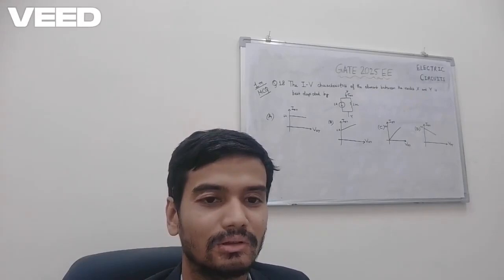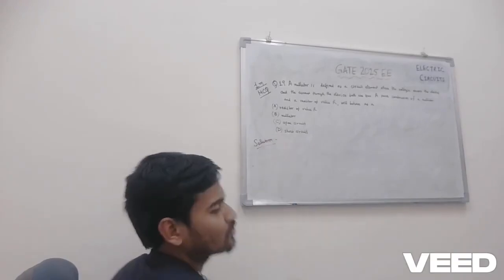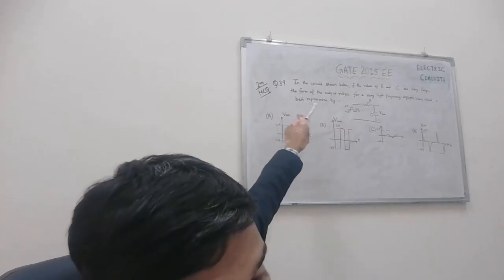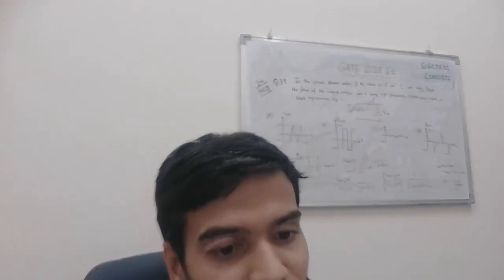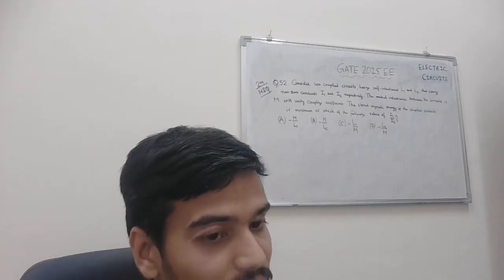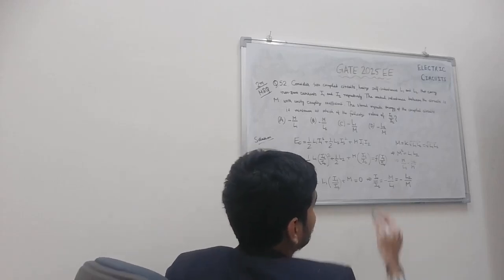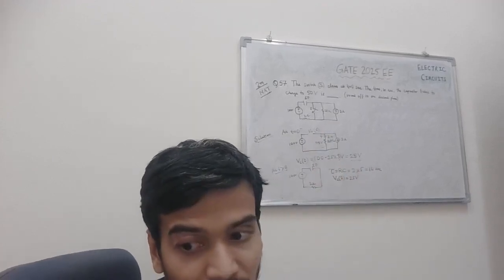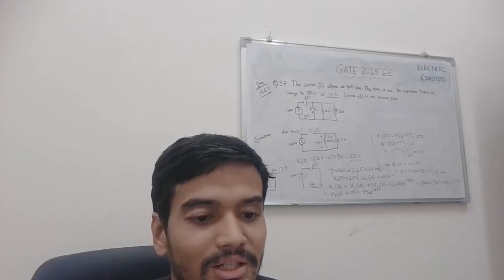GATE 2025 EE ELECTRIC CIRCUITS detailed solutions to all 5 questions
Given in this video are the solutions of the five questions carrying eight marks of GATE 2025 EE asked from the subject Electric Circuits with detailed analysis and elaborate conceptual explanation along with the discussion of shortcuts or tricks.